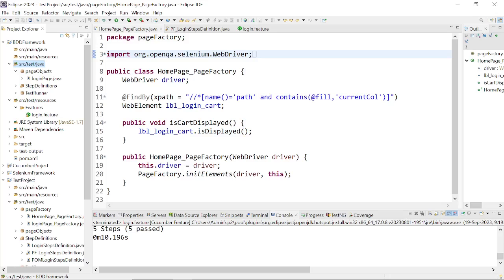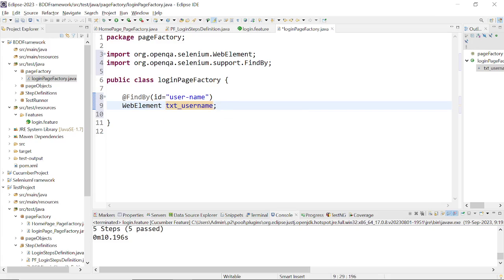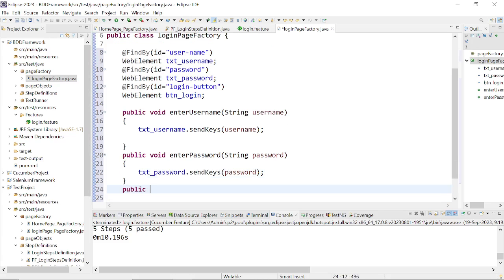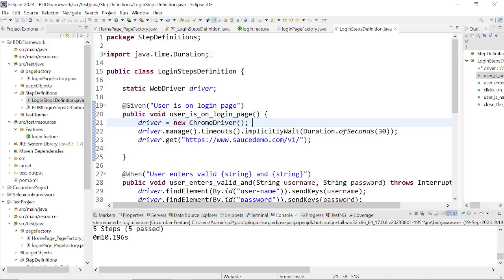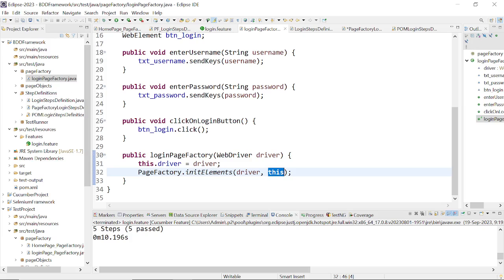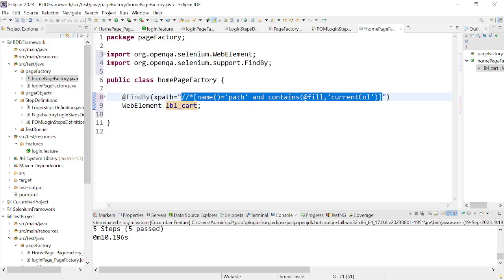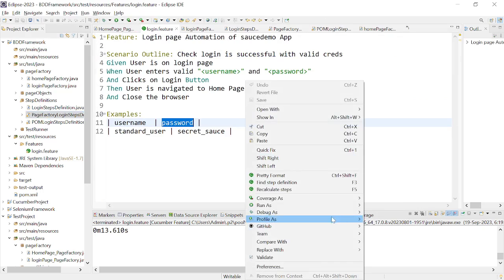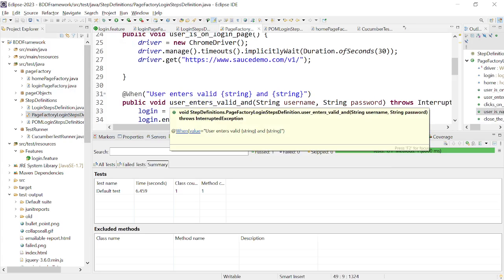Selenium Cucumber BDD Framework with Java and TestNG | Page Factory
Hello Everyone, welcome back, I'm Raghavendra Mishra and I welcome you all, In this video, We will learn how to use Page Factory design pattern in Cucumber.

Page Factory is a built in class provided by Selenium WebDriver and an extension of the Page Object Model that simplifies the initialization of web elements in the page classes. It's part of the Selenium framework and helps reduce the boiler plate code for element initialization.

In Page Factory, The initElements method is used to initialize web elements and testers use `@FindBy`, `@FindAll`, or `@FindBys` to find web elements on the page classes and perform actions on them.

In my previous video, I have already demonstrated how POM works. In this video, we will implement Factory design Pattern.

Advantages of Page Factory:

- Reduces code redundancy: Element initialization code is centralized in the page class.
- Enhances code readability: Test scripts are cleaner and focus on test logic.
- Promotes a modular approach: Page Factory encourages better organization of web elements.

In summary, both Page Object Model and Page Factory are essential concepts in Selenium automation for building maintainable and efficient test automation frameworks. Page Factory can be considered an enhancement of POM that simplifies the initialization of web elements. The choice between them depends on your specific requirements and coding preferences.

Playlists in this channel:

Selenium Cucumber BDD Framework development with Java and TestNG -